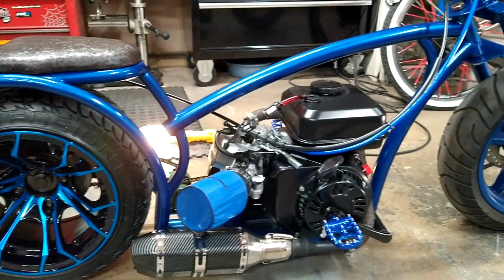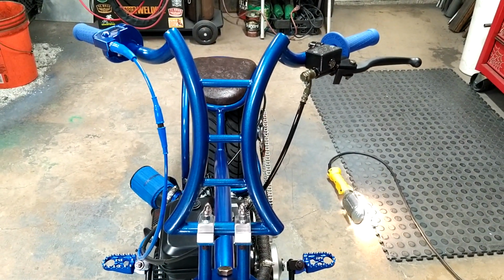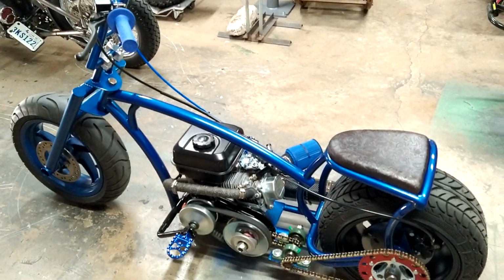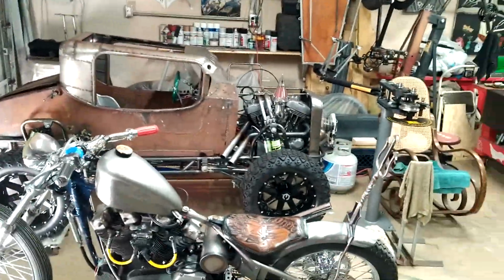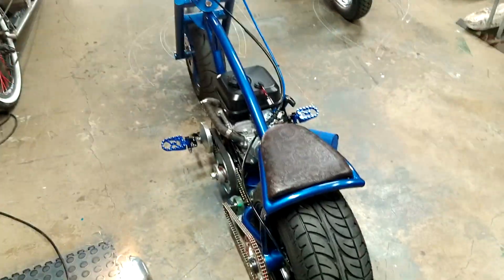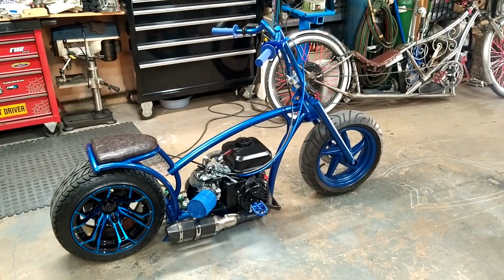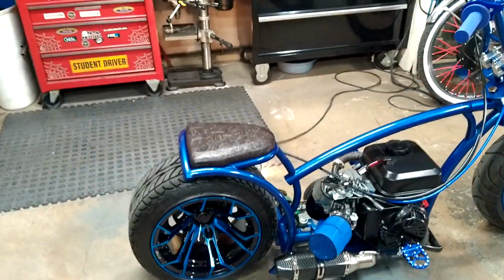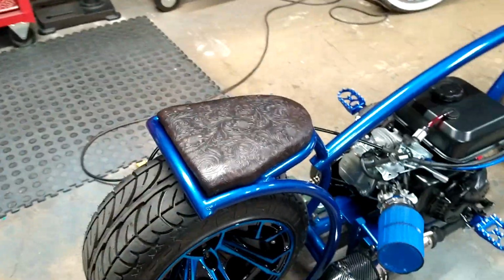Custom Scratch Built Mini Bike #5 Finished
All painted and buttoned up.